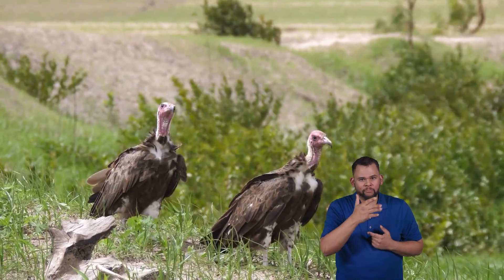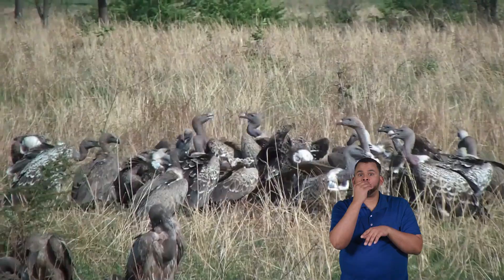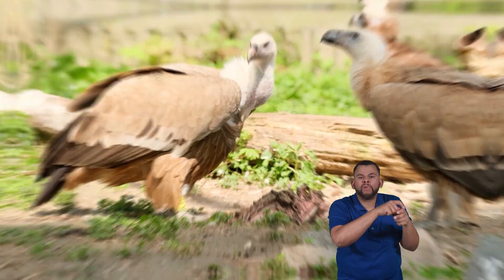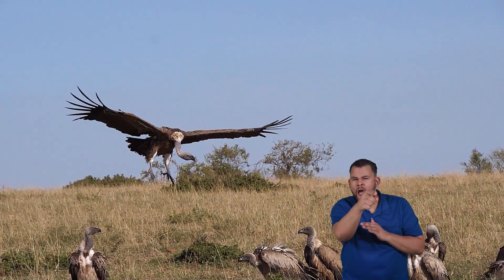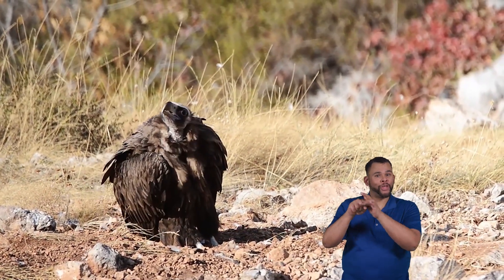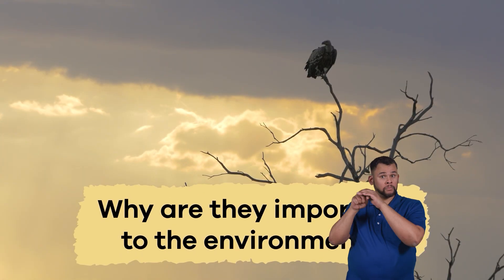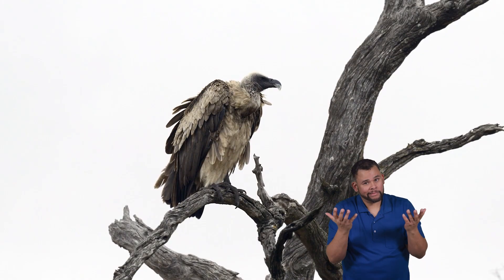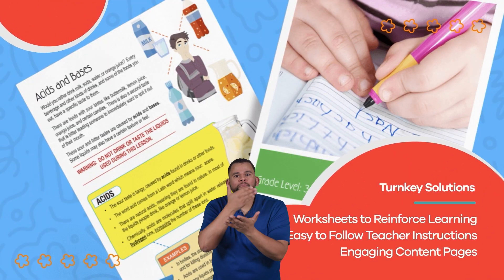ASL Vultures for Kids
What do you know about the famous scavenger birds—vultures? In Vultures for kids, you'll learn a whole lot about these amazing birds and how important they are to the environment. After all, they are janitors in their wild world. They play a significant role in the environment by eating animals
that have passed away, consuming roadkill or the remains of animals in the wild. This helps prevent these carcasses from spreading diseases and keeps the environment clean.

Despite their somewhat scary nature, vultures are caring parents. When their chicks are born, vulture parents take turns keeping them warm and feeding them. They regurgitate food from their stomachs to feed their hungry chicks. Chicks stay with their parents until they grow strong and can learn to fly independently.

How vultures find their meals is pretty cool. They have excellent eyesight that helps them spot carrion from way high up in the sky. They can also smell really well, which makes it easy to detect the smell of dead animals, even from a distance. When a vulture finds a meal, it usually lands next to it and uses its sharp beak to tear into the carcass and get to the meat. So instead of hunting, vultures get to find animals that are already gone and help recycle them back into the ecosystem.

We hope you and your student(s) enjoyed learning about these bald birds! If you want to learn even more, head over to our website and download one of our many lesson plans about animals, full of activities, worksheets, and more!

What you will learn in Vultures for Kids:
0:00 Introduction
0:23 What are vultures?
1:30 How they care for their young
2:09 Diet of a vulture
3:52 Other interesting facts
4:31 Thermaling
5:32 Why vultures are important to the environment
6:45 Review of the facts